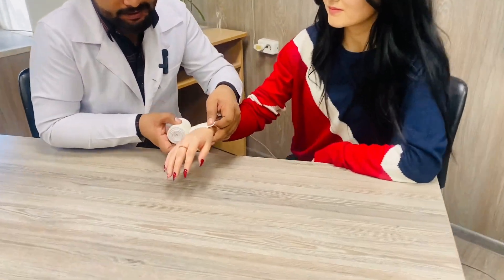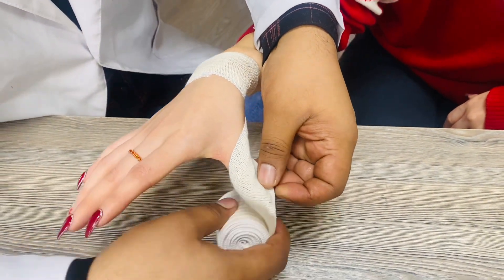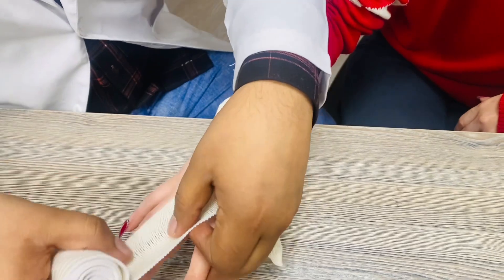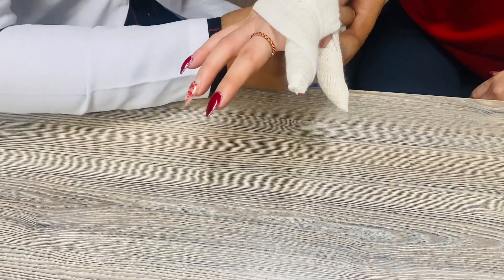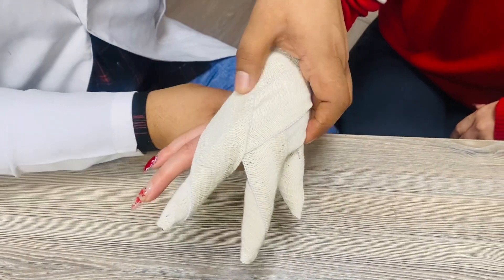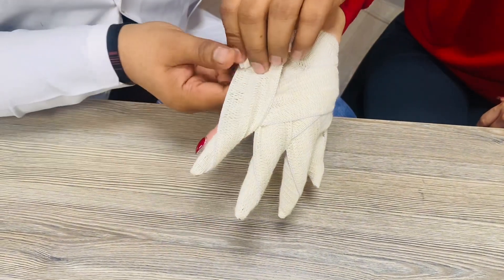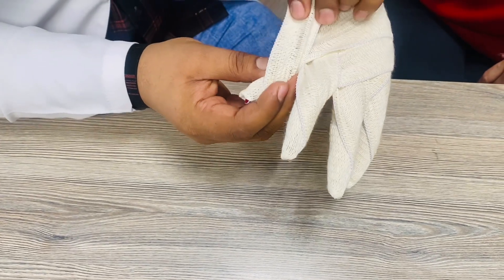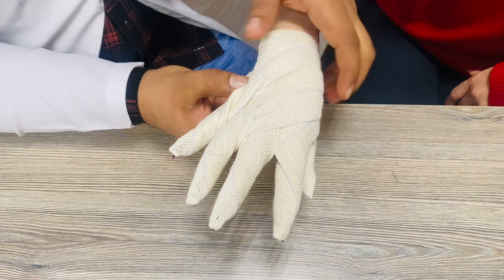26|Knight's Glove Bandage | How to apply bandage on Fingers | techniques for nursing | Nursing trick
Welcome to Dr. Najam Lectures! In this video, we'll be focusing on the Knight's Glove bandaging technique, which provides complete coverage for all fingers in the hand. Join me as we explore the step-by-step process of applying this comprehensive bandage, which is particularly useful for hand injuries. Whether you're a healthcare professional seeking to enhance your skills or an individual interested in first aid techniques, this video offers valuable insights. Tune in to Dr. Najam Lectures and learn the art of effective Knight's Glove bandaging for hand injuries.